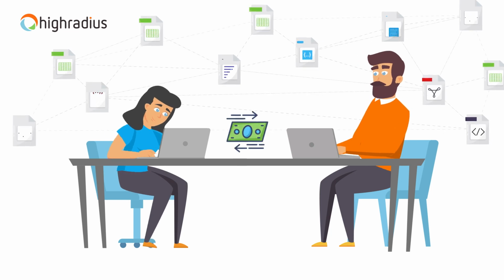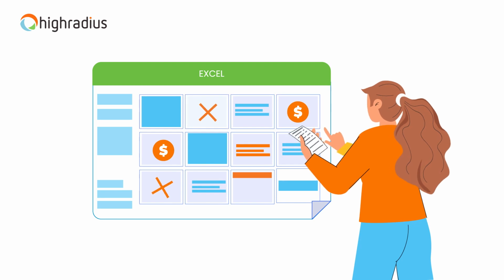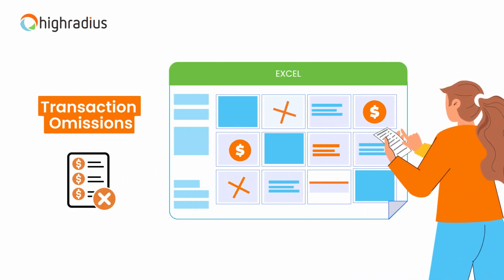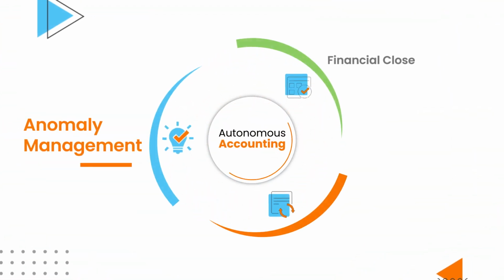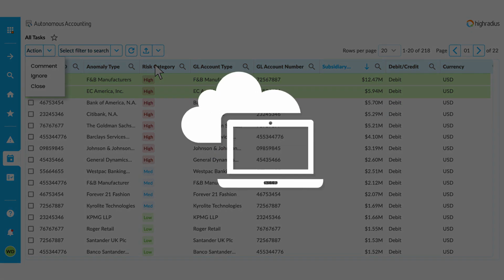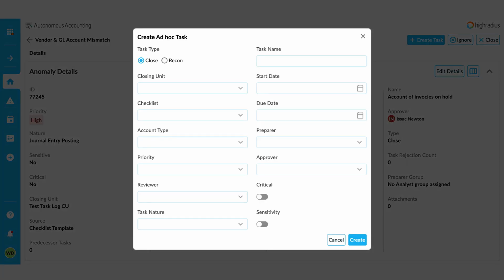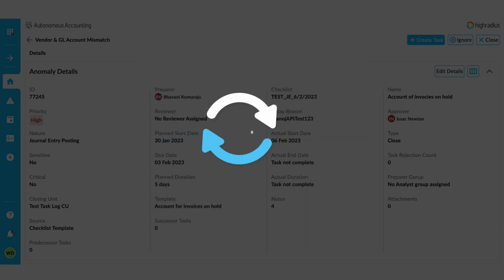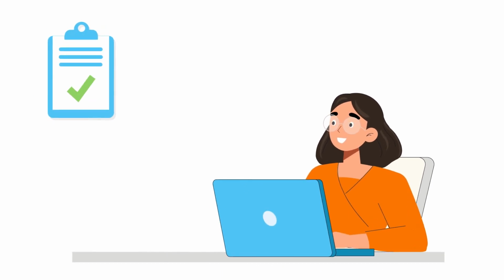Resolve Errors Swiftly With AI-Powered Anomaly Management Software | HighRadius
Swiftly take action on anomalies with complete list of anomalies flagged as errors or omissions and guided by suggestions for corrections powered by AI. Quickly resolve anomalies by choosing between 'Ignore', 'Close' or 'Create Task' based on the anomaly type.

HighRadius’ Anomaly Resolution software has defined workflows for accounting teams to assign, investigate, and resolve accounting anomaly tasks efficiently

1. Improved Compliance & Auditability
Viewing all anomaly attributes in the anomaly management dashboard helps auditors find the right information and support documents for ensuring the accuracy of financial statements
2. Defined Workflows For Better Collaboration & Efficiency
When an anomaly requires some research in order to make a correction, you can create an accounting anomaly task and add it within a close workflow process so it doesn't get lost in emails
3. AI-Enabled Remedial Suggestions For Quick Resolutions
Suggestions on how to resolve the anomaly along with suggestions for correcting journal entries for some anomaly patterns

Book a 30-min session with our accounting experts to learn more about how HighRadius can help your accounting team achieve day zero close.

0:00 - 0:12: Accounting Anomalies Challenges
0:12 - 0 :16: HighRadius Anomaly Management
0:16 - 0:58: Anomaly Management Dashboard
0:58 - 1:08: Conclusion